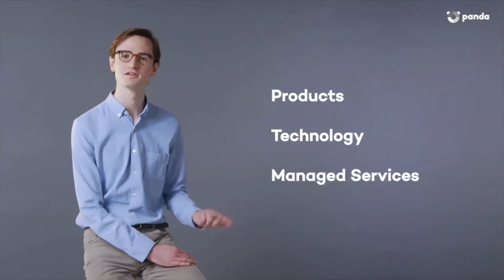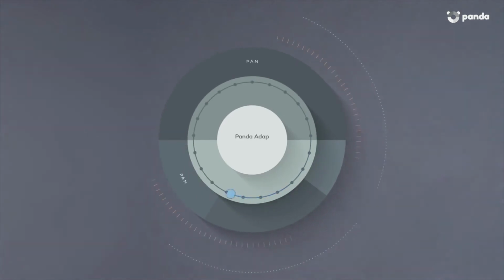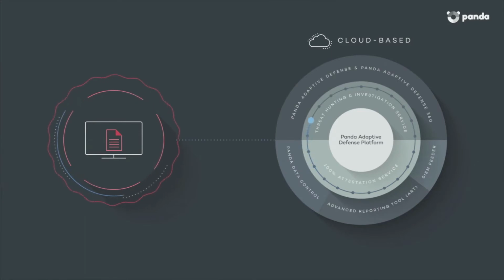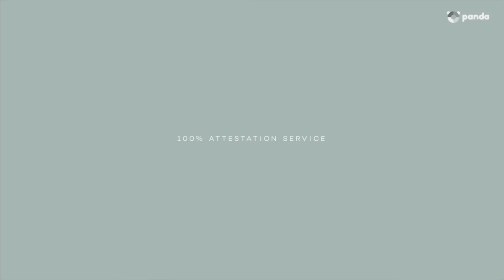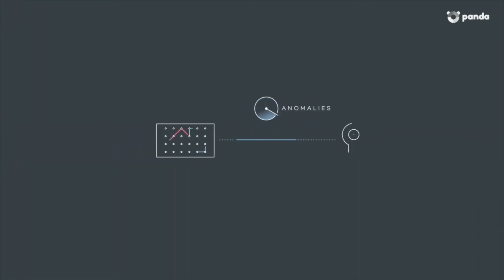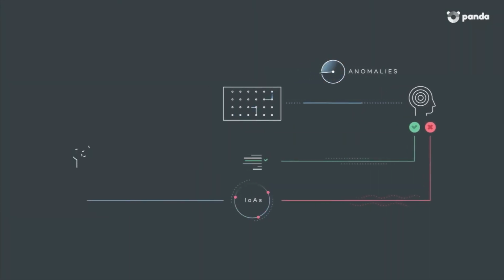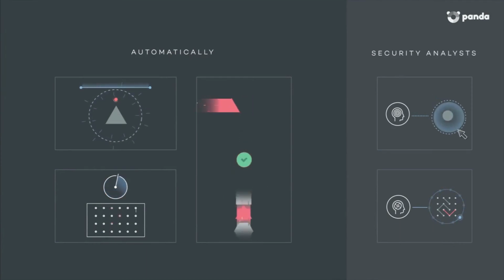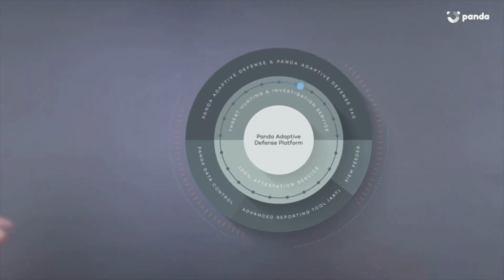Panda Adaptive Defense 360